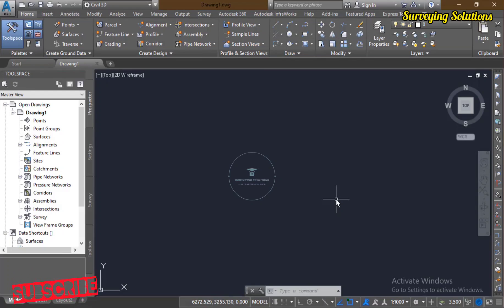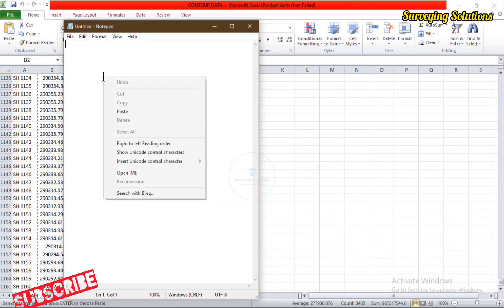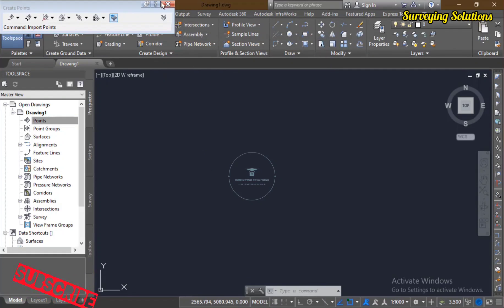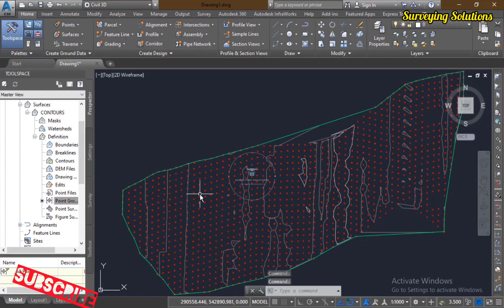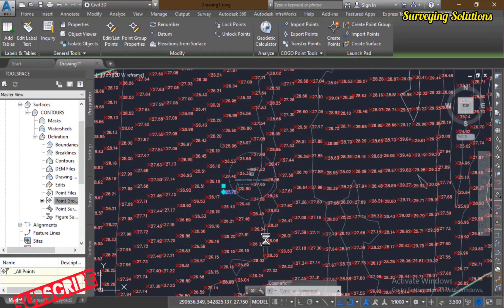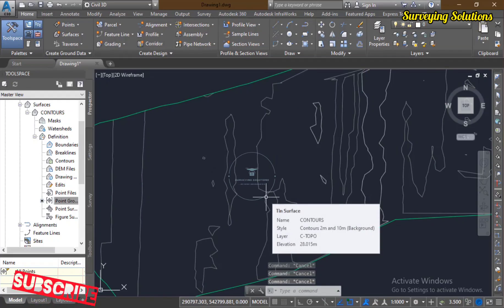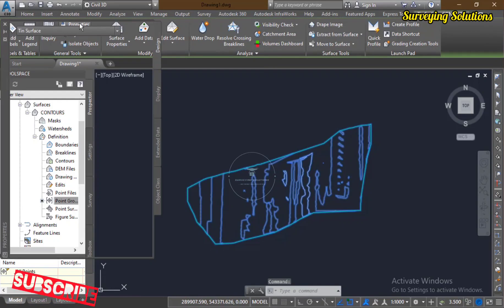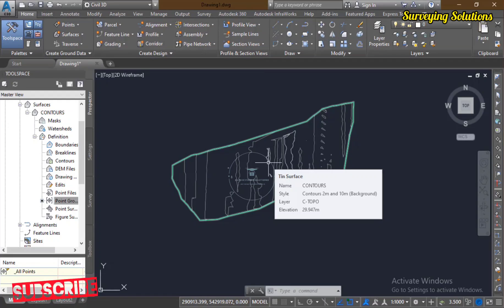How to Plot Contours on AutoCAD | How to Import points, create contour lines with surface Civil 3D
Contours are lines joining points of equal elevation... 😁 Yes? Good!

You can use Surfer (conventionally); also, you can use AutoCAD Civil 3D to Plot/Create Contours...

Watch this video NOW and see how to CREATE CONTOURS ON AUTOCAD CIVIL 3D...

BTC: 1AoPLtCus53LdpPCjyfZiGq4EiN83PPBw5

USDT: TVXPscRUU1CTqDsKbbNTLsBzS9ExefruUH